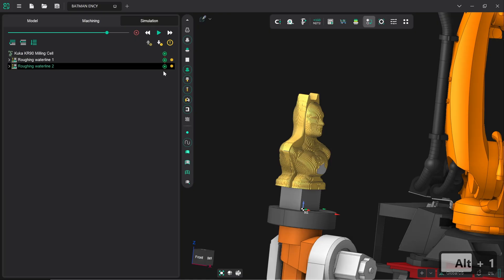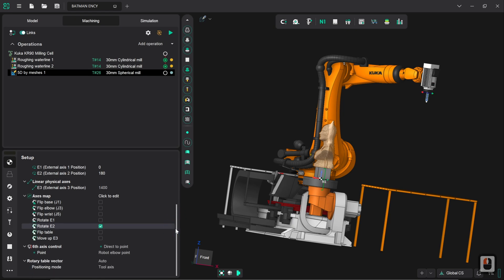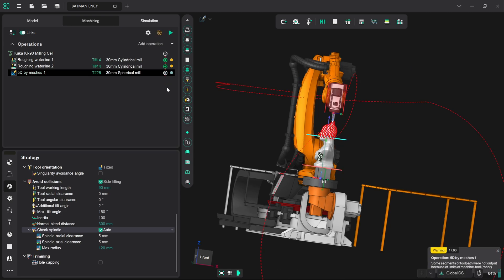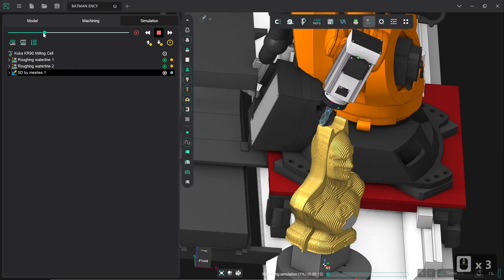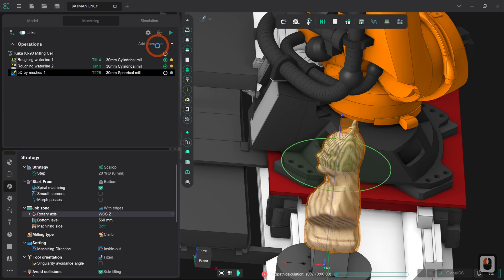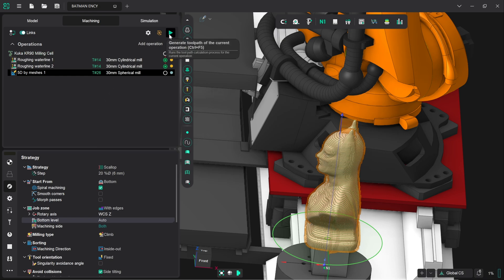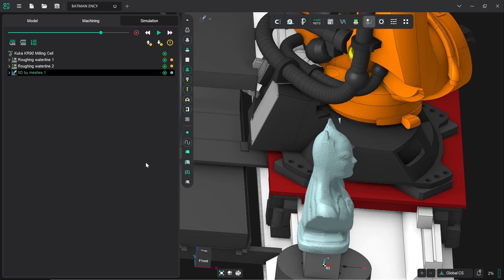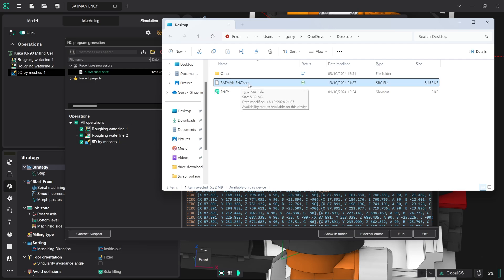Machining a Batman Bust: 5D Finishing | Tutorial 7 | ENCY Robot: Get Started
This video goes through the definition of a 5D by meshes operation, along with using the turntable as a live axis throughout. This operation type capitalises on the full range of motion available to a robotic milling arm, and showcases the full kinematic simulation system that ENCY possesses.